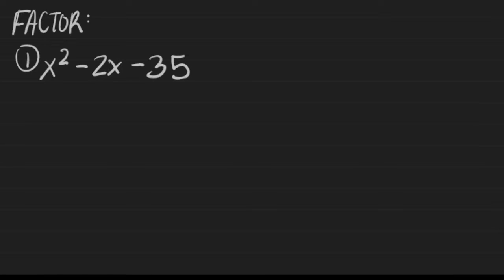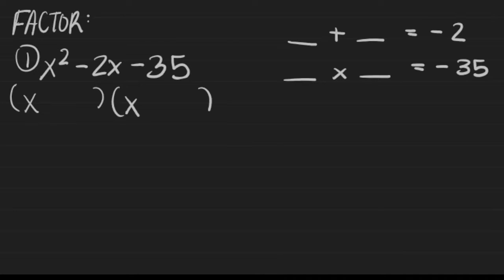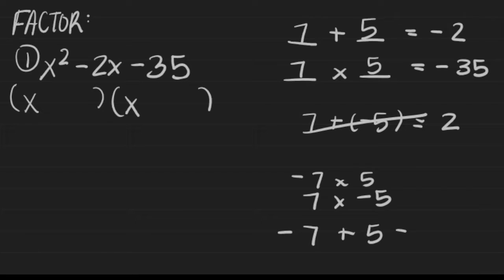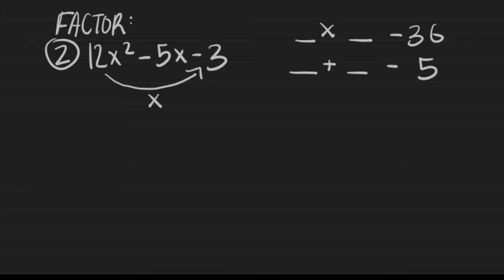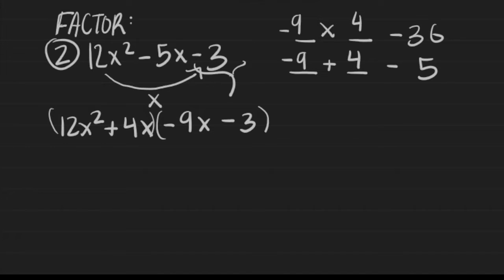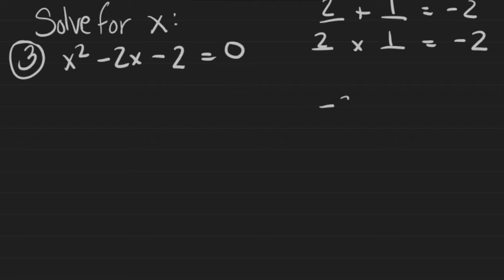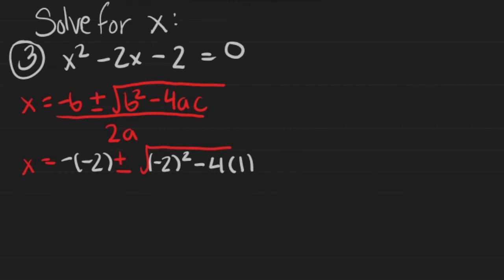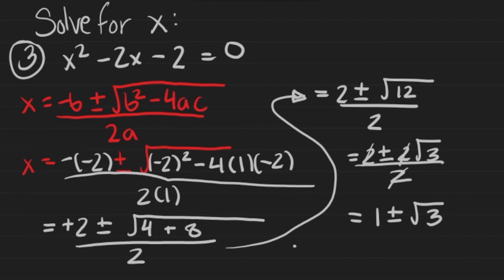How to Factor Simple and Complex Trinomials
This video will outline how to factor simple and complex trinomials.